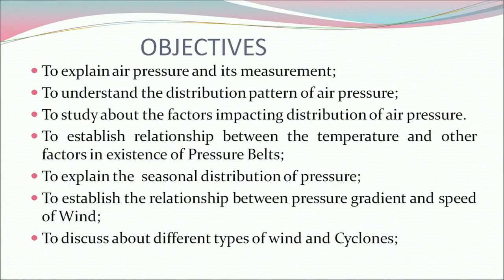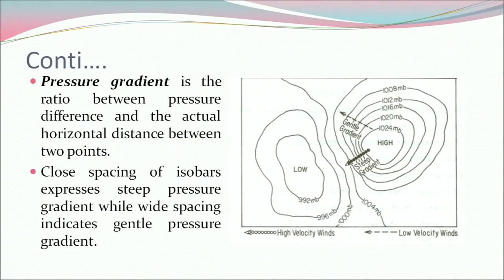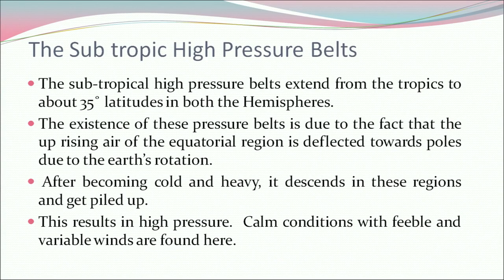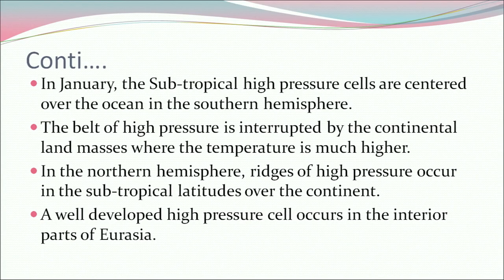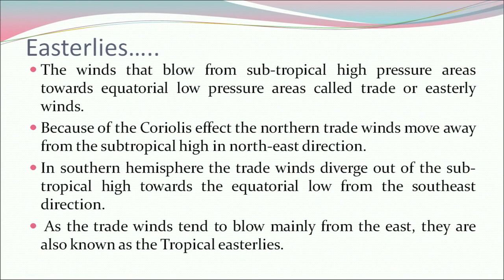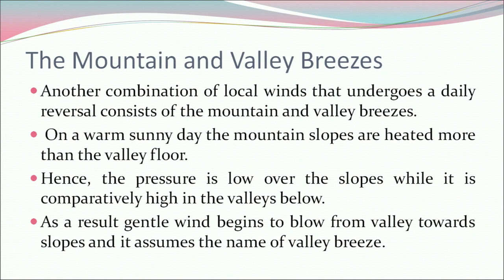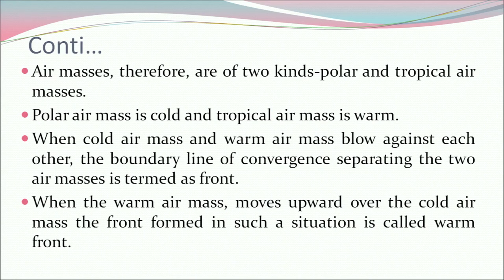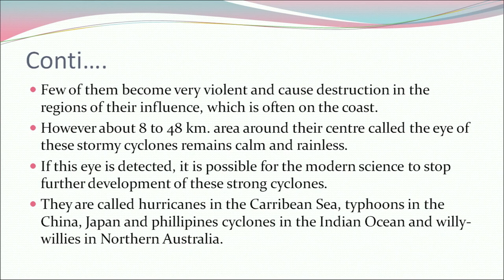L - 13 :pressure and wind